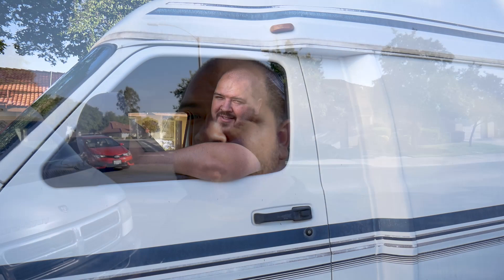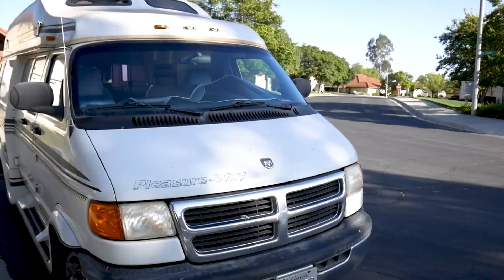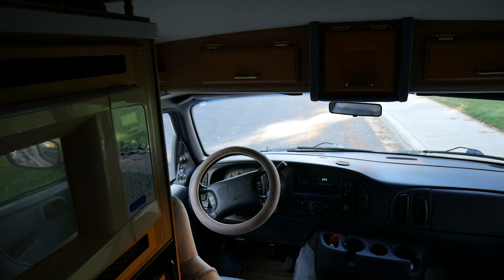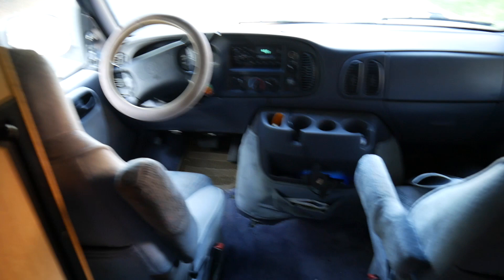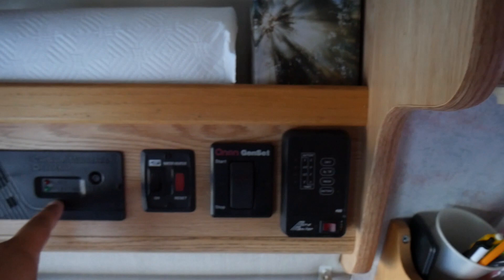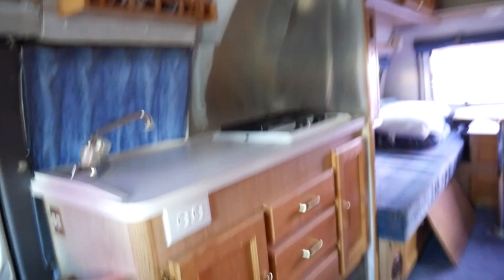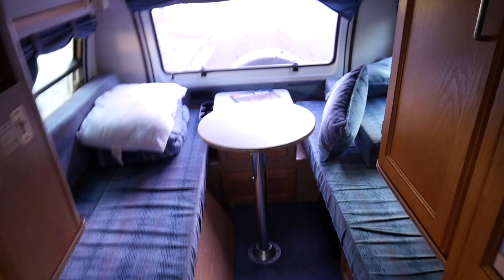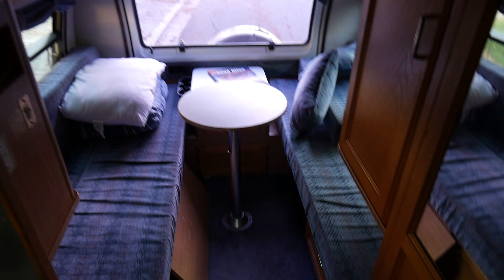Van life tour - 98 Pleasure Way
I picked up a 1998 Dodge Pleasure Way camper van to start my van life adventure. This 1998 dodge pleasure way camper van is still low on miles and is in great condition. This van can fit two people or is very comfortable for one person. Let's do a van life tour of it.